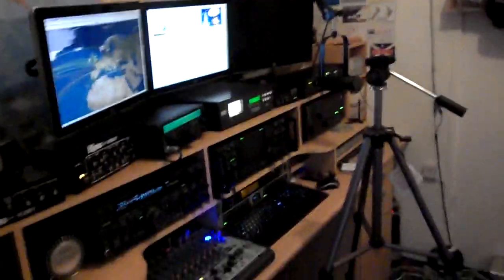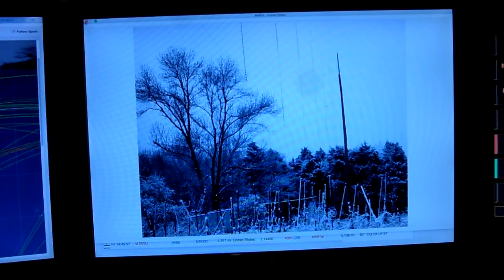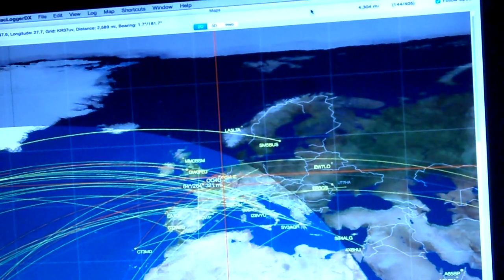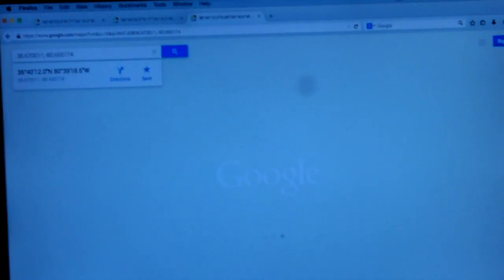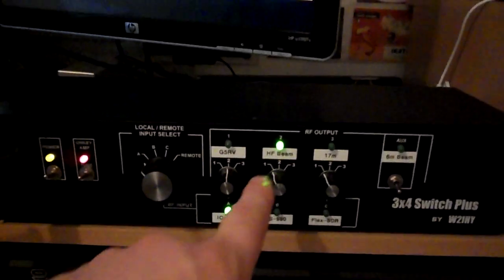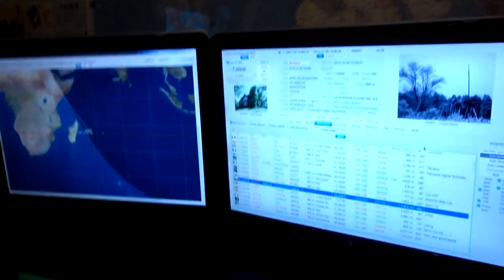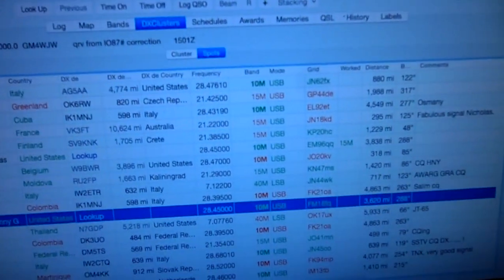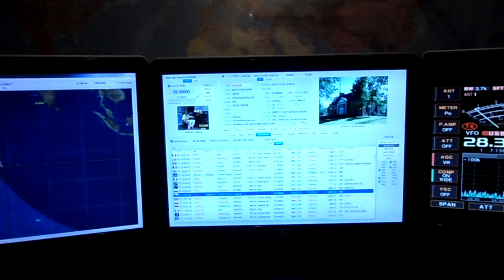G0SEC short video of new Macloggerdx installed..Best logging software.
Macloggerdx is the best logging program i have ever used and the support is excellent, it also has a great support forum.

This video was intended for  afriend of mine as i was just showing him what it was like so done the video on boxing day 2014 but thought i would not unlist the video so anyone can see it, i will do more in depth videos on macloggerdx in the future when i have used it for a bit longer.